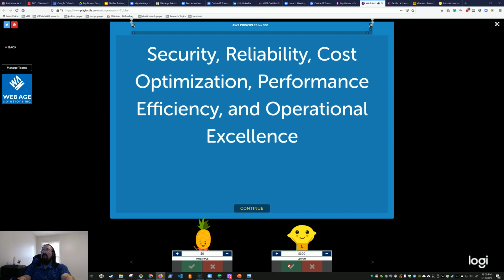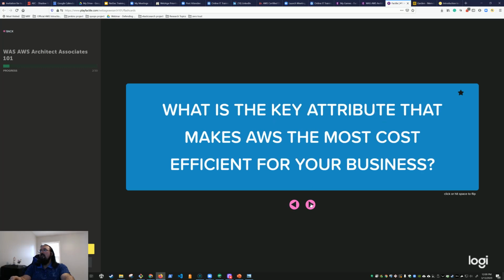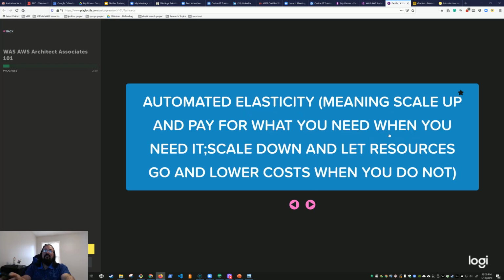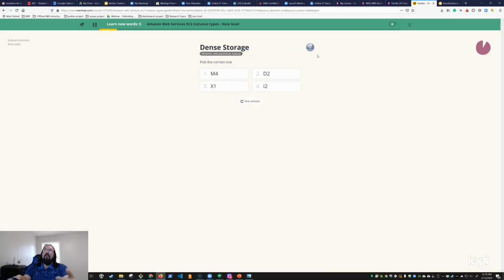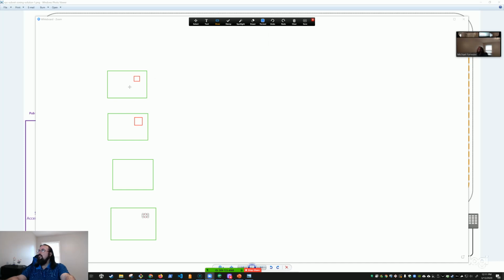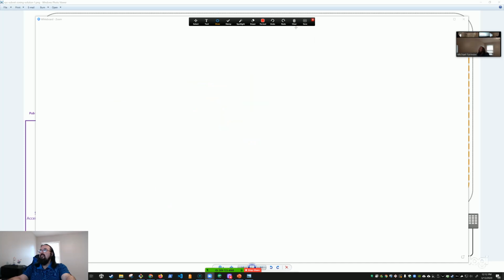Virtual Classroom Capabilities (Web Age Solutions)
Michael Forrester, Senior Technical Trainer for Web Age Solutions, talks about the virtual classroom capabilities for creating better retention and engagement.  It starts with a discussion of the challenge of virtualized learning in your own environment and then evolves to the following:

1.  Visualizing students and instructors (1:35)
2.  Disrupting normal lecture/lab learning flow with quizzes and flashcards (2:50)
3.  Highlighting ideas via images and virtual whiteboard annotations and drawings (4:30)
4.  Strong use of demos such as command-line invocations and actual system usage (in our example via the AWS Console). (6:25)